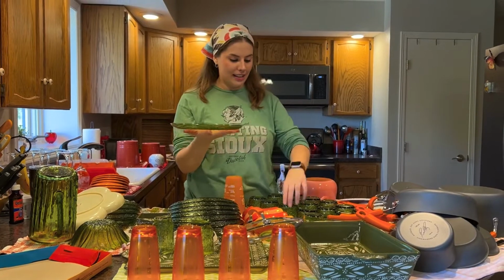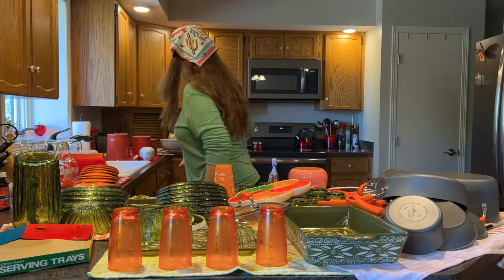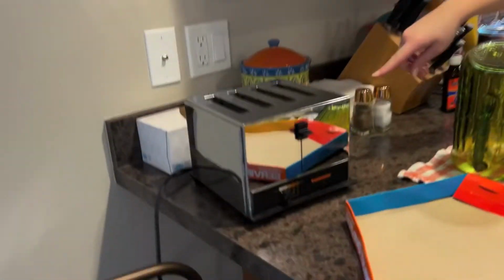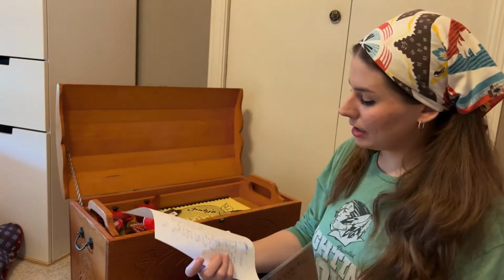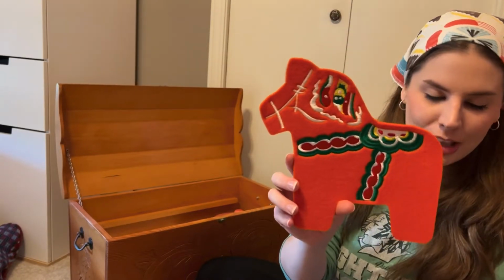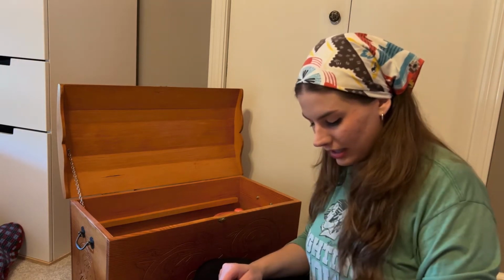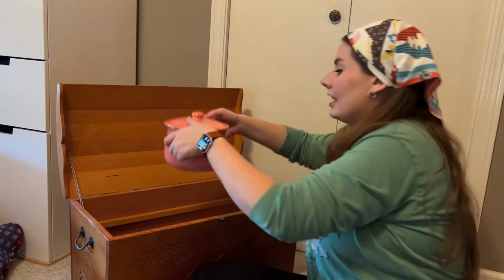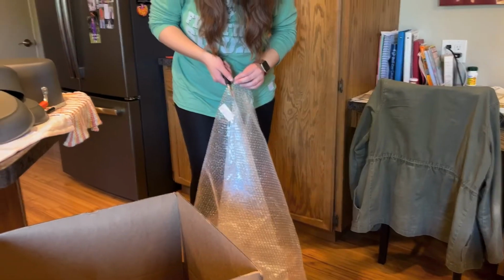HOME GOODS FOR MY 1978 CONDO: dishes, decor, and more! | My Retro Condo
Going through my Facebook Marketplace and rummage sale finds, and unpacking the hope chest I’ve been assembling since I was a teenager.  Enjoy!